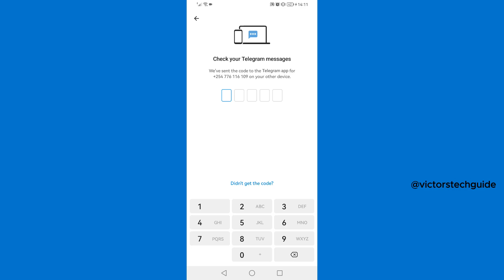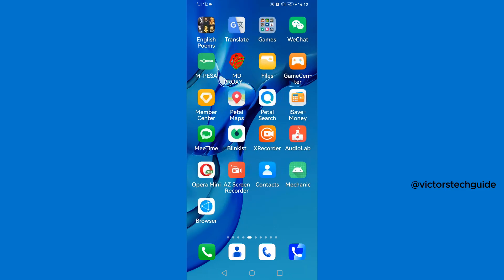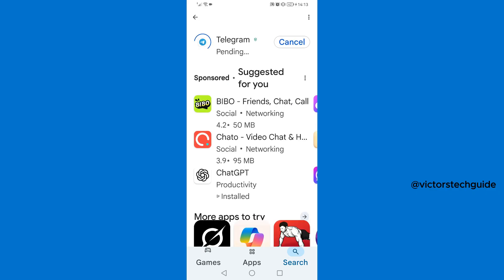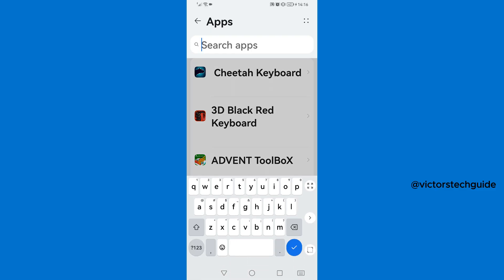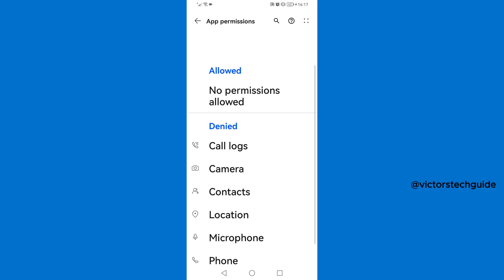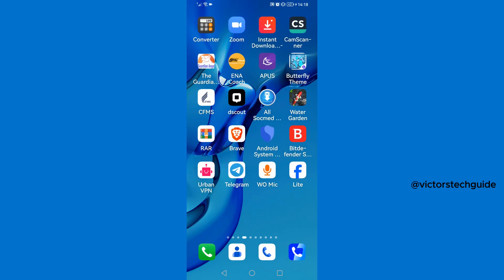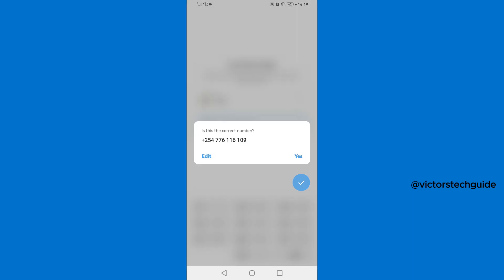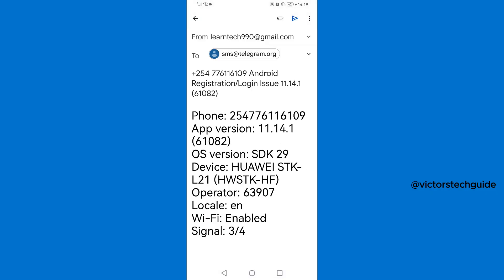How to Fix Telegram Code Not Sending Problem - Step by Step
This is How to Fix Telegram  Code Not Sending Problem